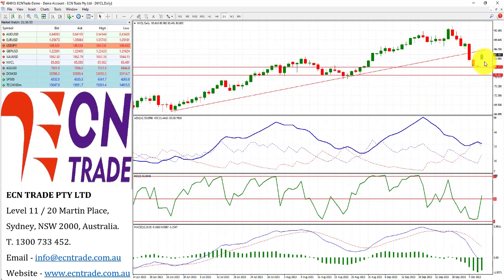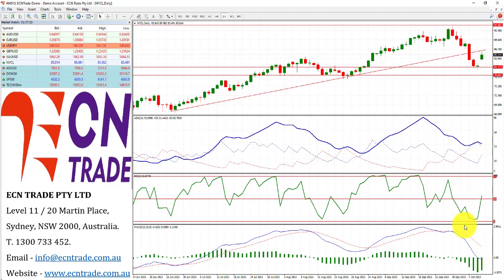ECN Trade 2023 OCT 10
AUD/USD
Last 0.6412
Technical Bias: Australian Dollar momentum is not backing down.